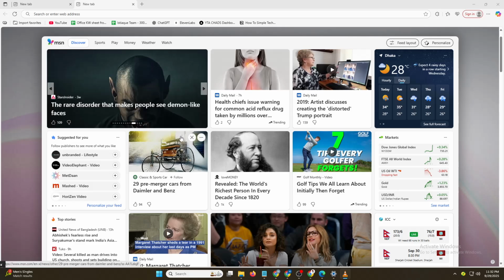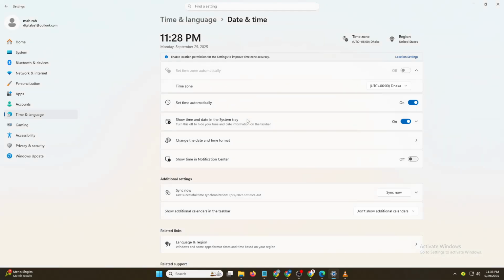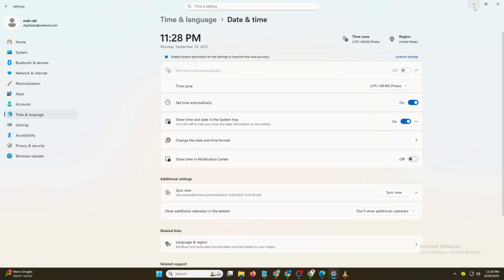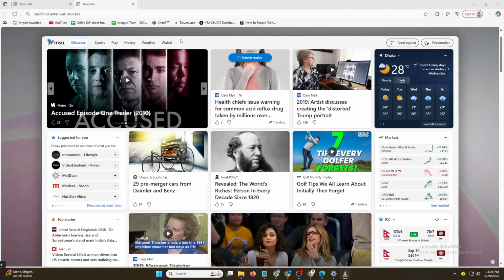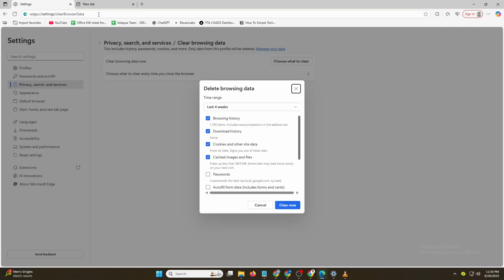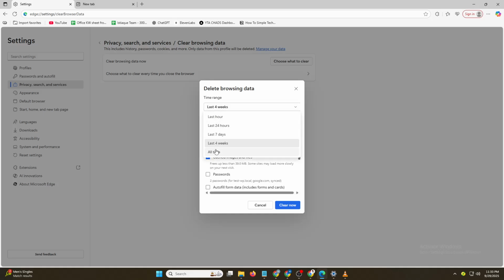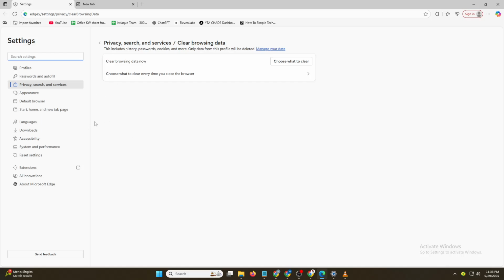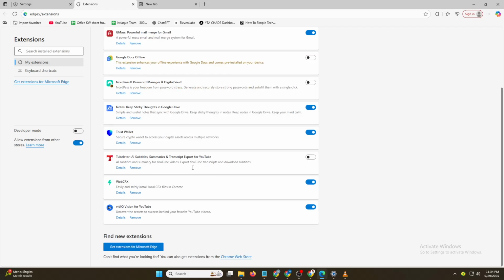How To Resolve Your Connection Isn’t Private Microsoft Edge Error - 2026 (Quick Tutorial)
How To Resolve Your Connection Isn’t Private Microsoft Edge Error
In this video, you’ll learn How To Resolve Your Connection Isn’t Private Microsoft Edge Error quickly and easily. We’ll walk through simple troubleshooting steps like clearing cache, adjusting date and time settings, checking SSL certificates, and updating the browser to fix privacy connection issues in Microsoft Edge. This guide will help you solve the “your connection isn’t private” problem and browse securely without interruptions.